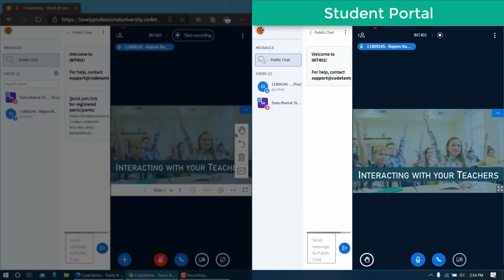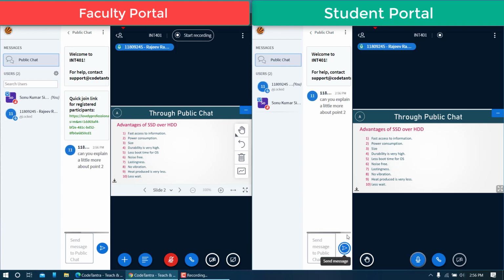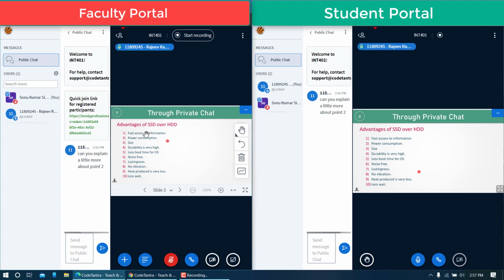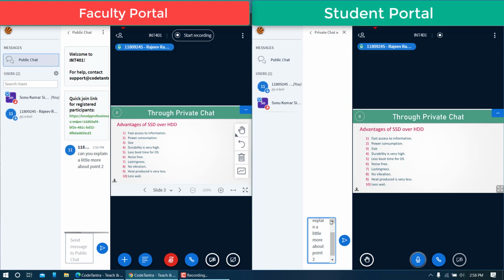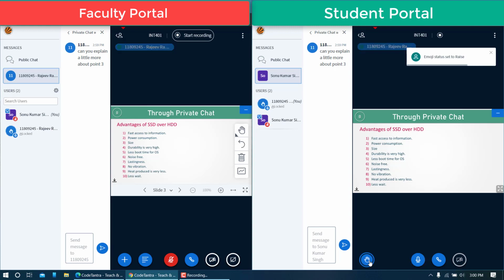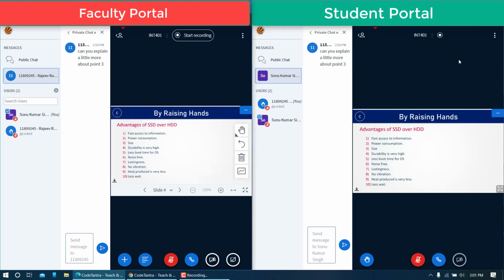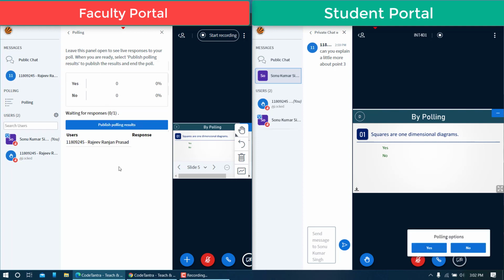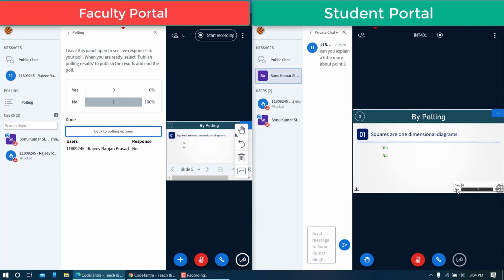How to interact with your teacher | online classes | LPU | Lovely Professional University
Online classes made easy!
Learn to interact with your teacher during your online classes. Go through the tutorial and be future ready!